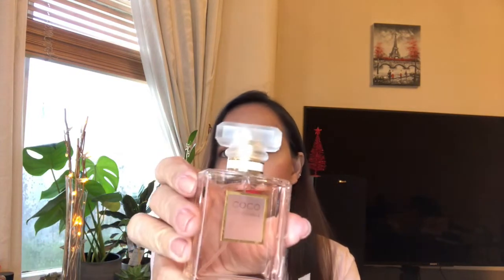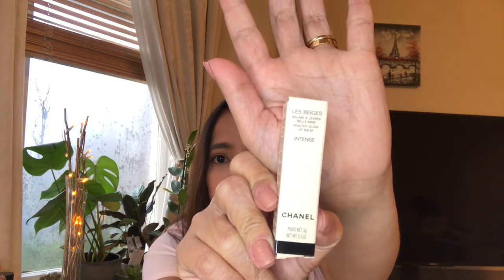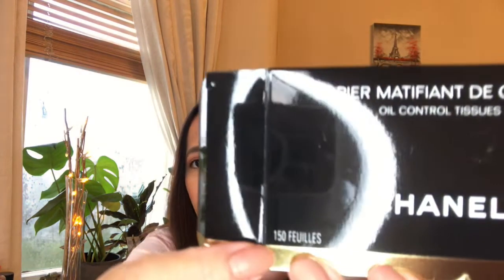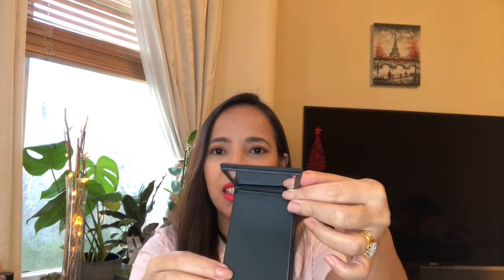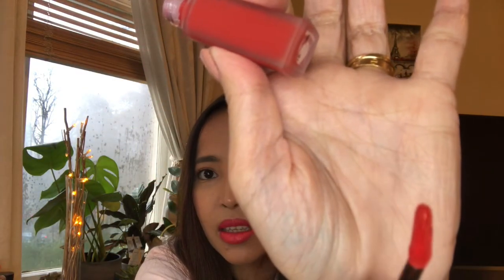Chanel Beauty Unboxing | Amy Sultan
Hello Everyone, lets unbox this beauty items from chanel

All the items I purchased my own money